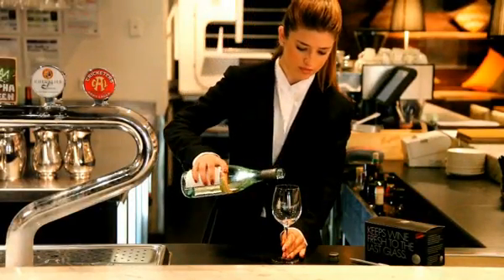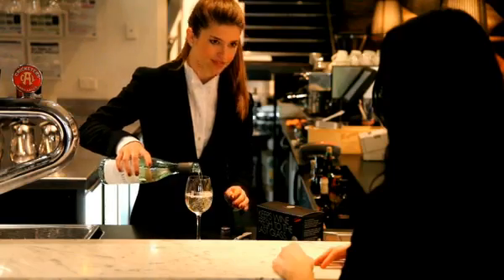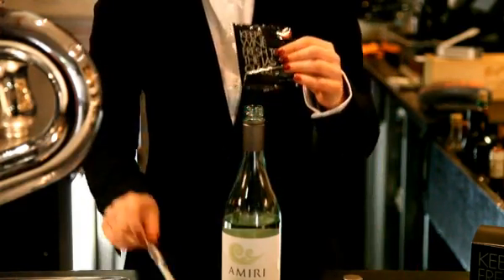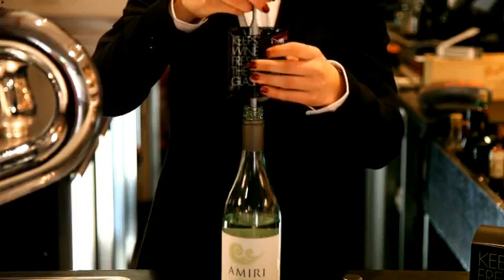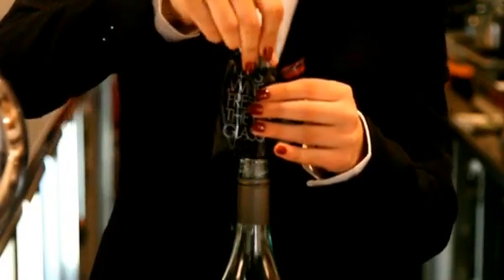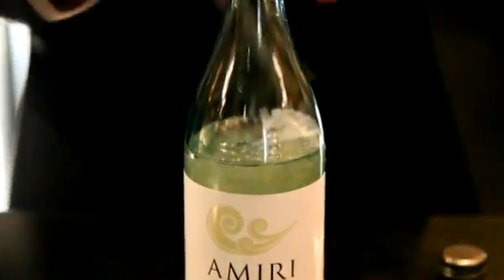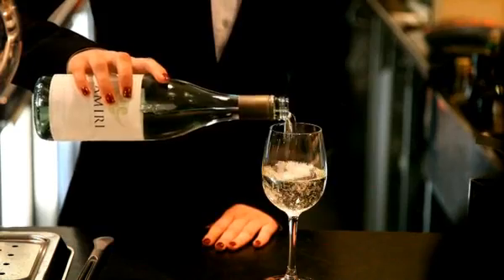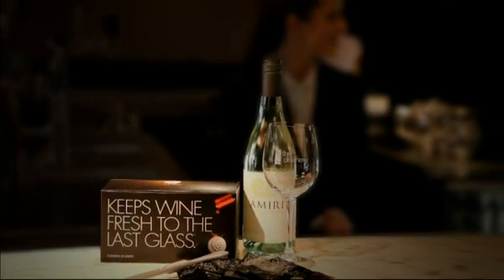Wine Shield - Keeps Wine Fresh to the Last Glass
New Wine Shield Ad, demonstrates how Wine Shield works and the benefits associated with its use in restaurants/bars and in the home